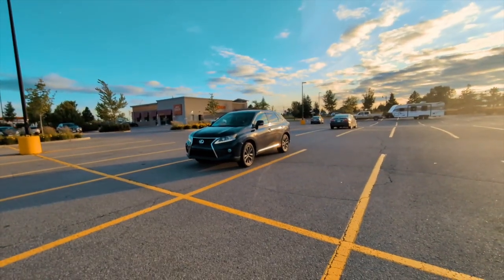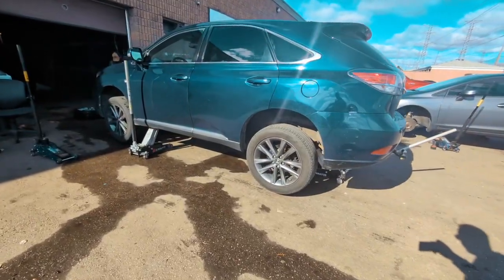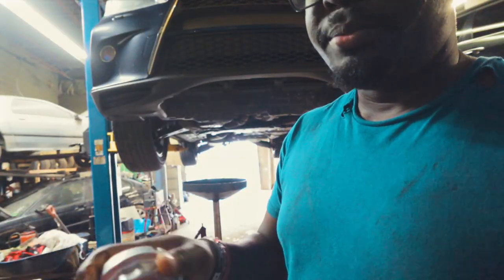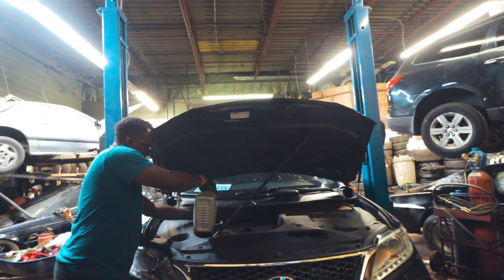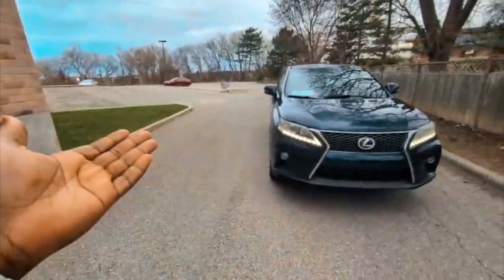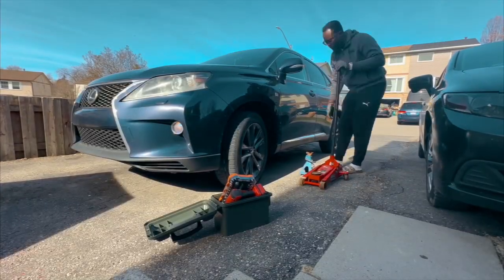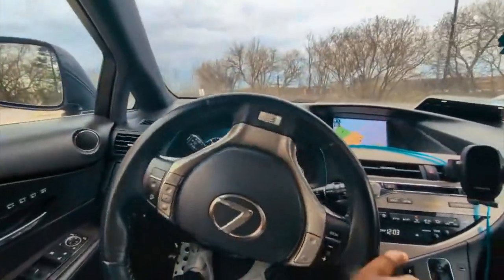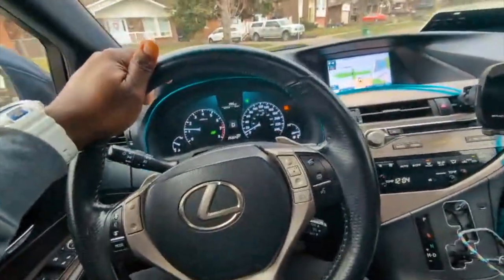MY LEXUS RX350 IS STILL THE BEST LUXURY SUV YOU CAN BUY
I made some updates to the Lexus RX350. Its still regarded to me as one of the best used luxury SUVs money can buy

Lexus RX350 Maintenance Update:

Recent service and updates completed on the vehicle include:

Brake Service: Front and rear brake pads replaced. Brake rotors inspected and resurfaced as needed for optimal stopping performance. Brake fluid checked and topped off.

Tire Maintenance: Tires inspected for wear and damage. Rotated for even tread wear and extended lifespan. Tire pressure adjusted to manufacturer specifications.

Oil Change: Engine oil and oil filter replaced using manufacturer-recommended oil. General inspection performed during service to ensure all systems are operating properly.

These updates ensure improved safety, performance, and reliability of the vehicle moving forward.